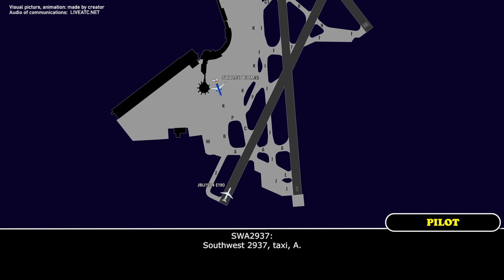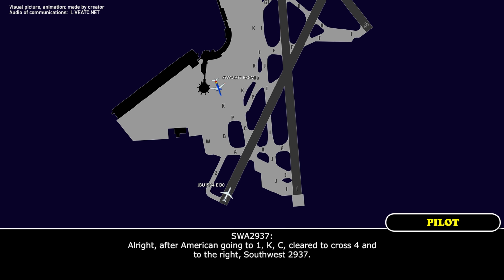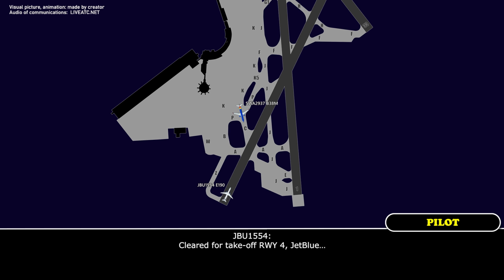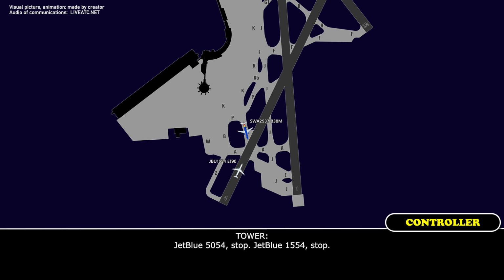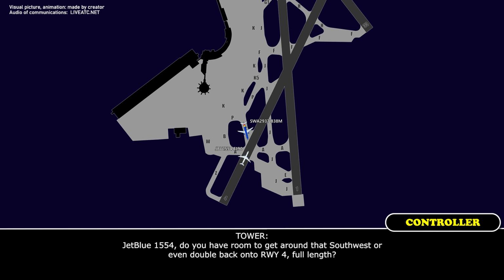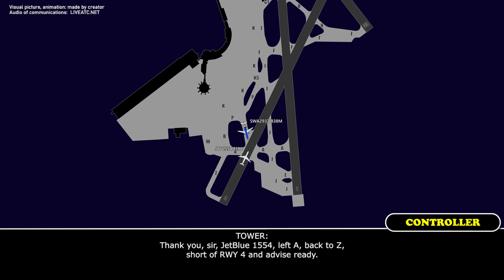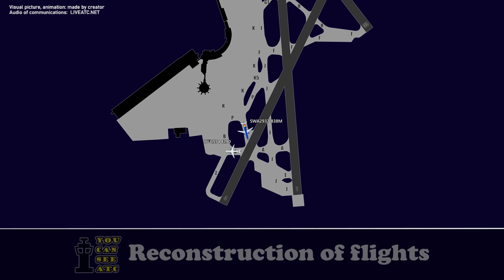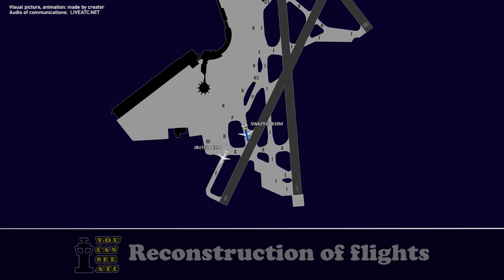Runway incursion and rejected takeoff. Boeing 737 MAX 8 enters active runway at Washington. Real ATC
THIS VIDEO IS A RECONSTRUCTION OF THE FOLLOWING SITUATION IN FLIGHT:

18-APR-2024. A Southwest Airlines Boeing 737 MAX 8 (B38M), registration N8710M, performing flight SWA2937 / WN2937 from Washington Reagan National Airport, DC (USA) to Orlando International Airport, FL (USA) was cleared to taxi to the runway 1. On their taxi route the airplane was cleared to cross runway 4. Meanwhile a JetBlue Airways Embraer ERJ-190 (E190), registration N323JB, flight JBU1554 / B61554 from Washington Reagan National Airport, DC (USA) to Boston Logan International Airport, MA (USA) was waiting for takeoff clearance on runway 4. When Southwest 2937 was approaching runway 4, JetBlue 1554 was cleared for take-off. As the SWA2937 crossed the hold short line the Ground controller instructed them to stop. Meanwhile the Tower controller stopped JetBlue 1554. As it was reported the Southwest stopped about 40 meters/130 feet past the hold short line.

Image from thumbnail was provided by a passenger.
Timestamps:

00:00 Description of situation
00:17 Southwest 2937 starts taxi
00:47 JetBlue 1554 starts takeoff
01:03 STOP. STOP. STOP
01:50 Southwest 2937 continues taxi

THE VALUE OF THIS VIDEO:
THE MAIN VALUE IS EDUCATION. This reconstruction will be useful for actual or future air traffic controllers and pilots, people who plan to connect life with aviation, who like aviation. With help of this video reconstruction you’ll learn how to use radiotelephony rules, Aviation English language and general English language (for people whose native language is not English) in situation in flight, which was shown. THE MAIN REASON I DO THIS IS TO HELP PEOPLE TO UNDERSTAND EVERY EMERGENCY SITUATION, EVERY WORD AND EVERY MOVE OF AIRCRAFT.

HOW I DO VIDEOS:
1) I monitor media, airspace, looking for any non-standard, emergency and interesting situation.
2) I find communications of ATC unit for the period of time I need.
3) I take only phrases between air traffic controller and selected flight.
4) I find a flight path of selected aircraft.
5) I make an animation (early couple of videos don’t have animation) of flight path and aircraft, where the aircraft goes on his route.
6) When I edit video I put phrases of communications to specific points in video (in tandem with animation).
7) Together with my comments (voice and text) I edit and make a reconstruction of emergency, non-standard and interesting situation in flight.